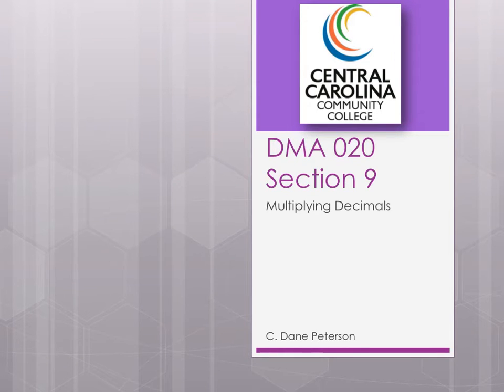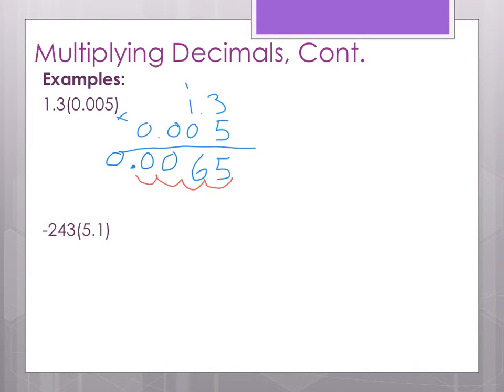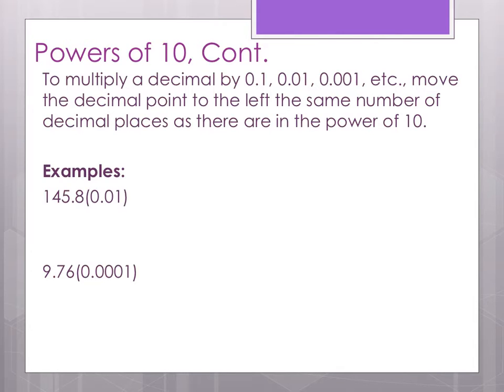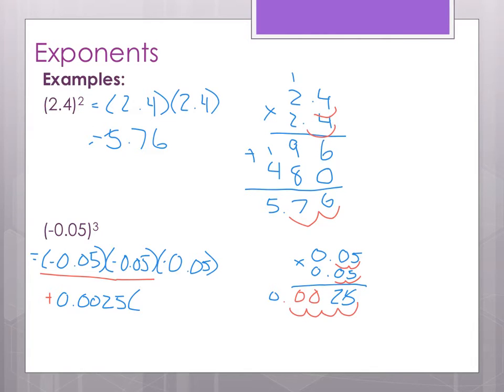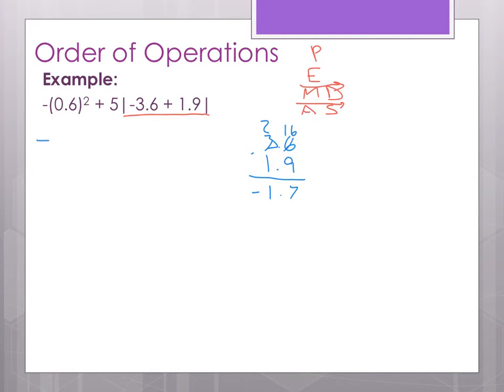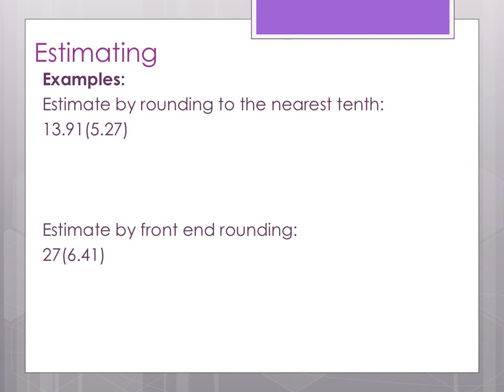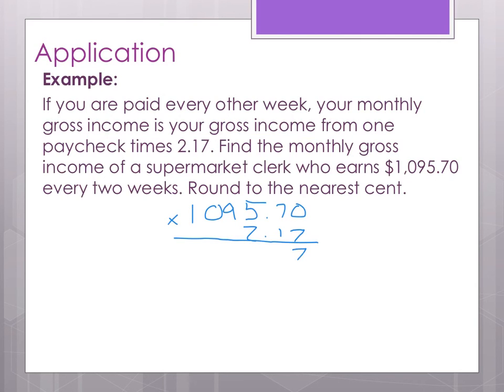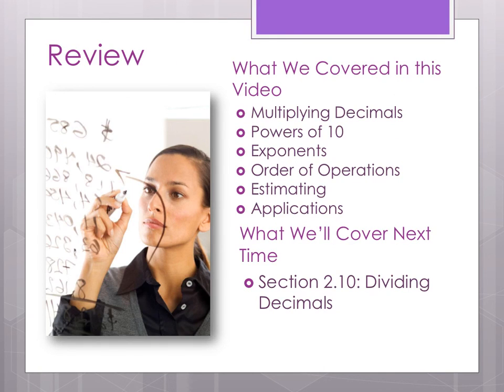DMA 020 Section 2.9